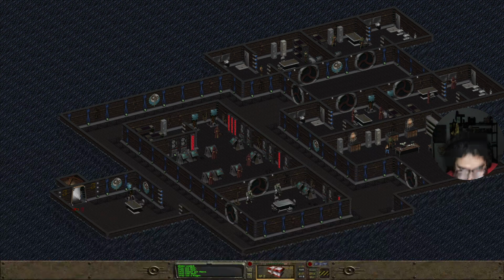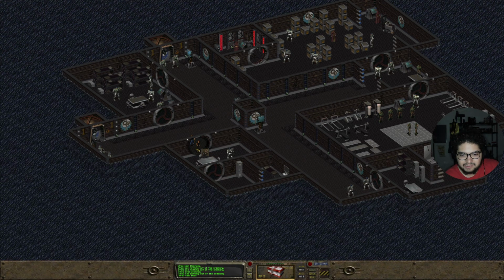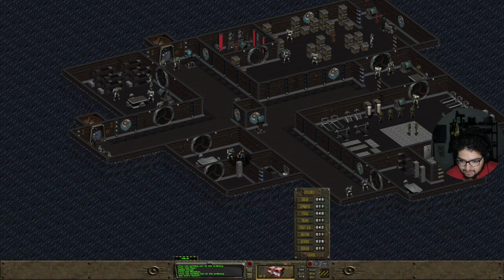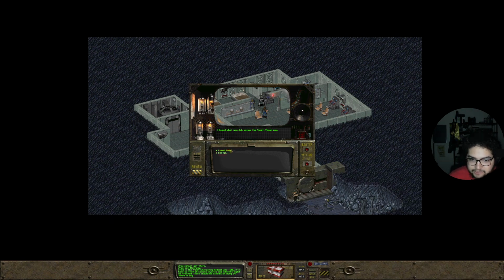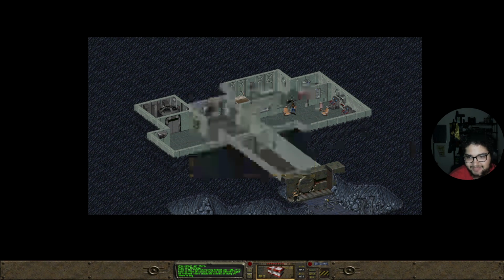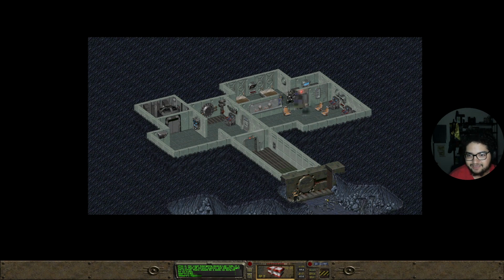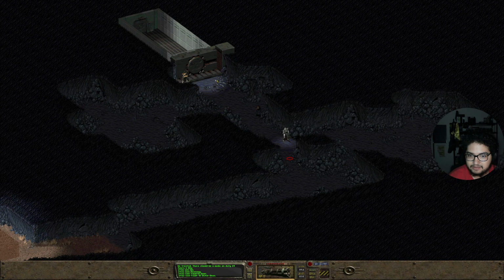We Got That Good Gear!!! | Fallout 1 Ep. 5